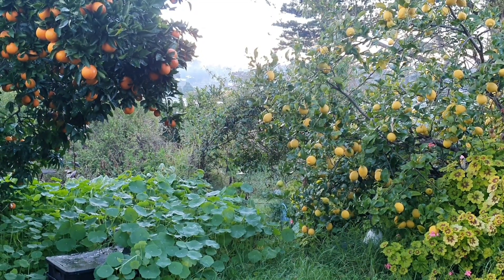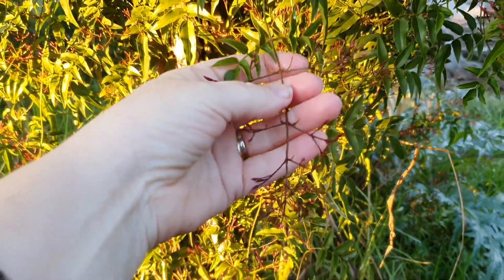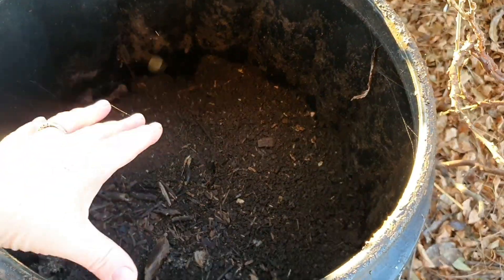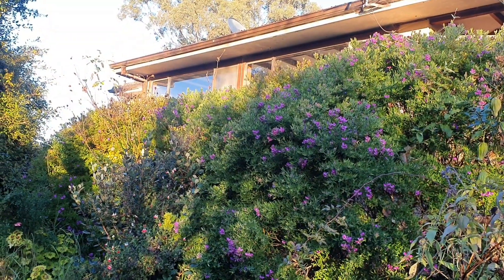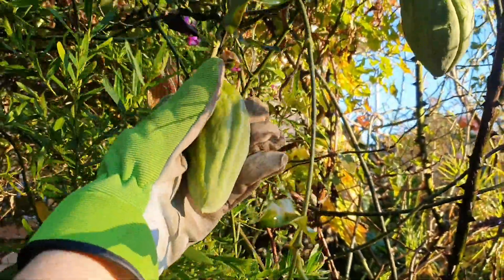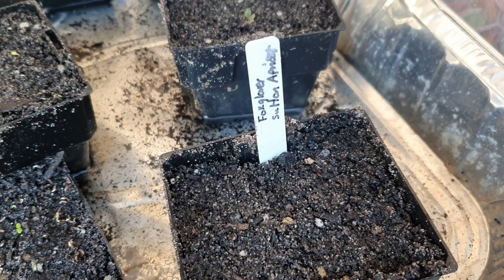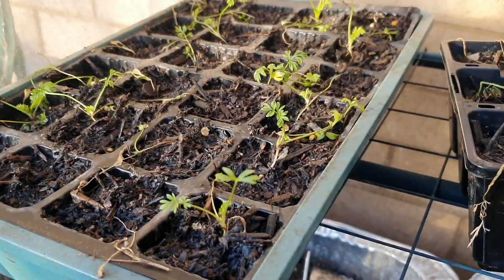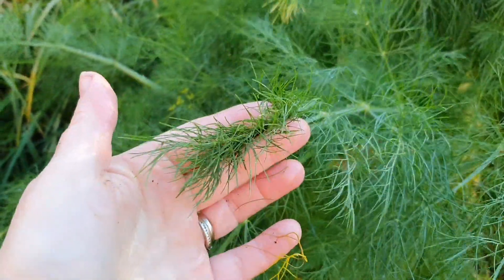Mid Winter Cottage Garden • Week 27 / Year 3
Take care,

Bren